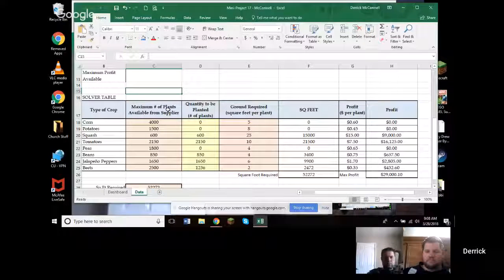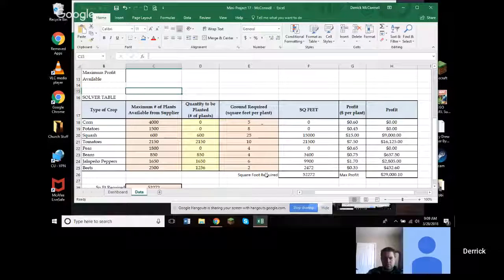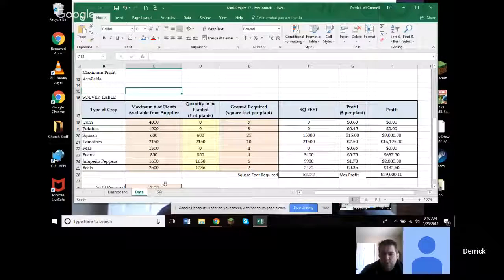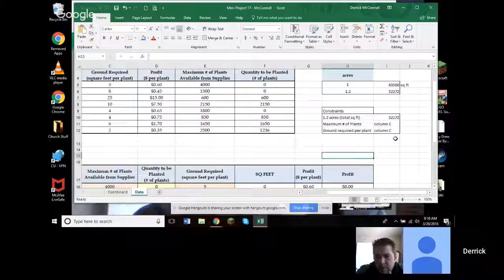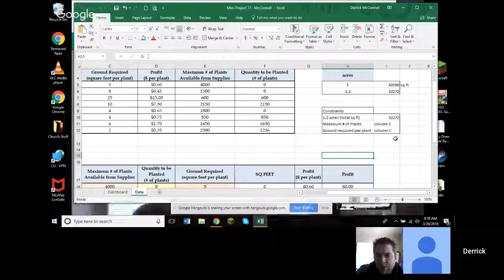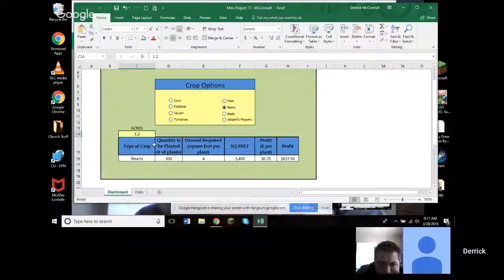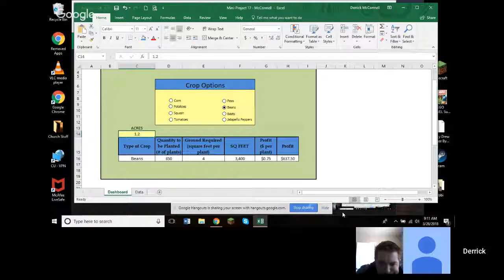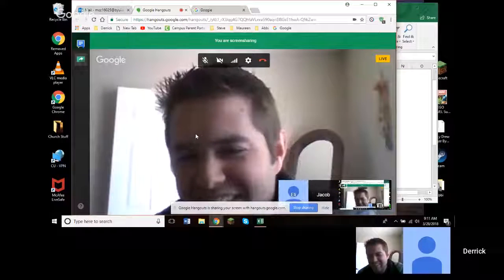Mini Project 17